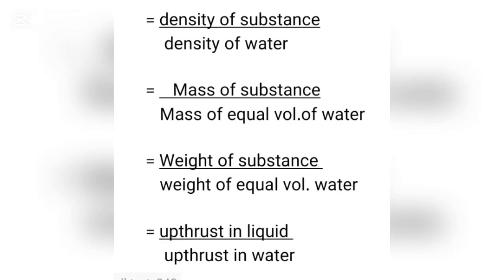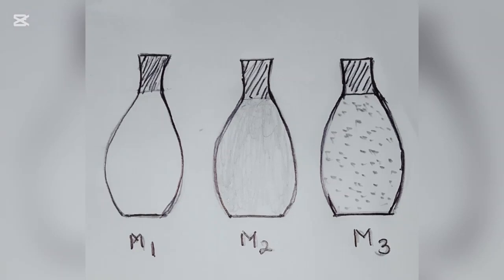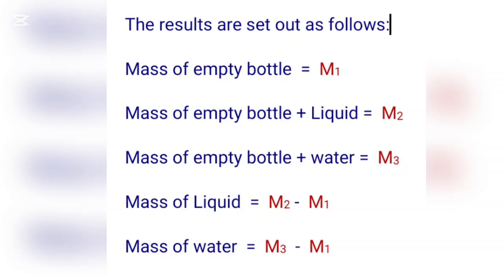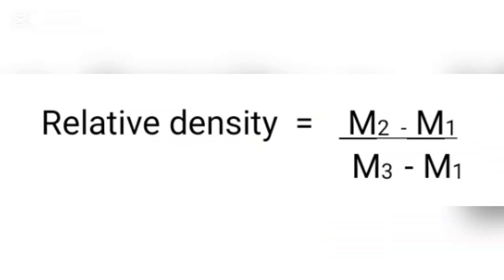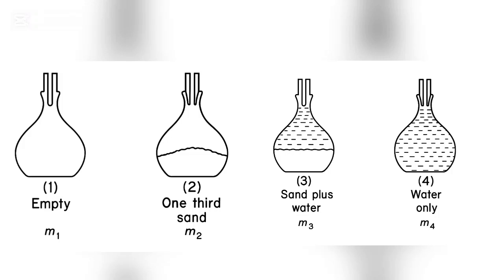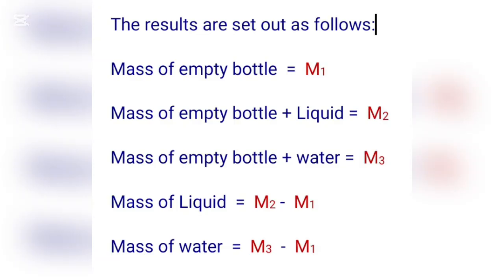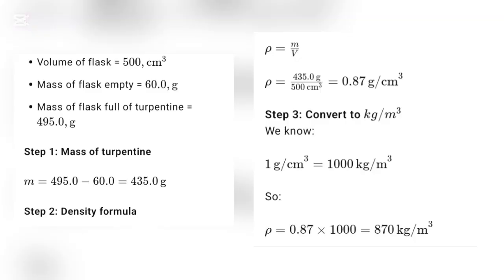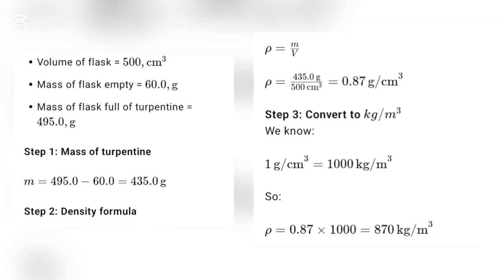All you need to know on relative density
physics is not just a subject is a way of seeing the world